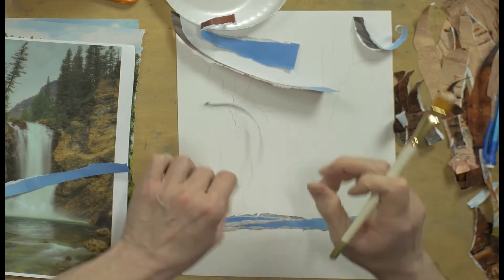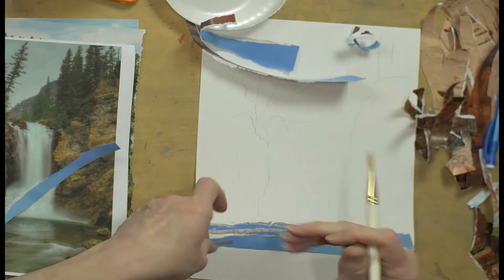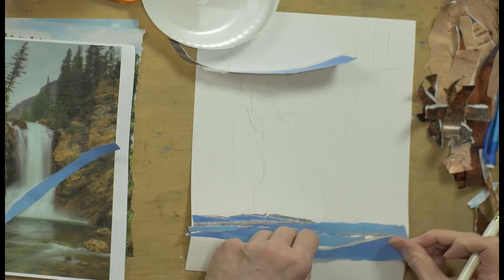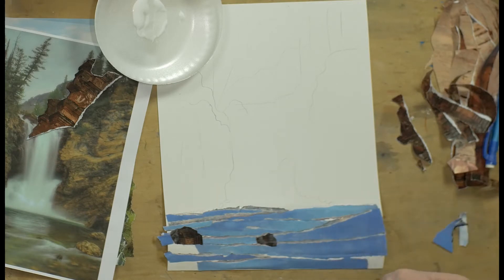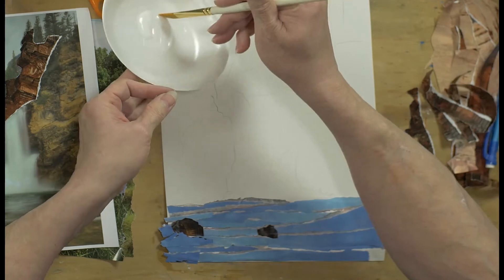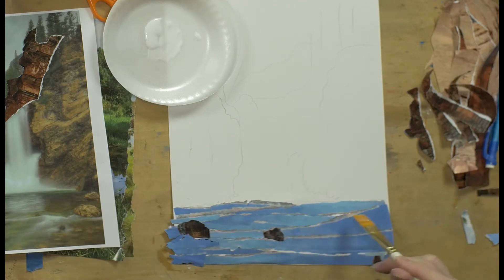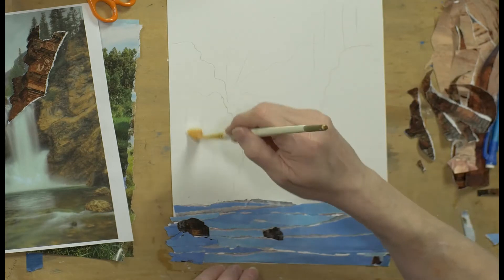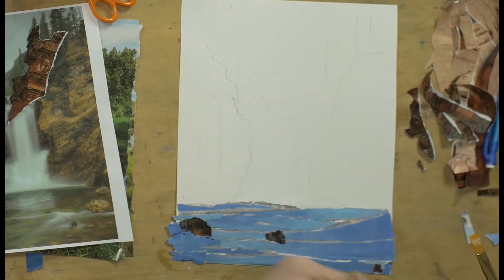Paper Collage - Waterfall 2 of 2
Week 7

This week we will be finishing our waterfall paper collage!